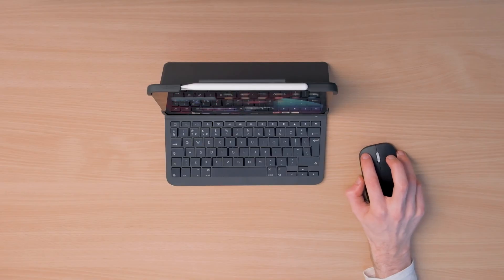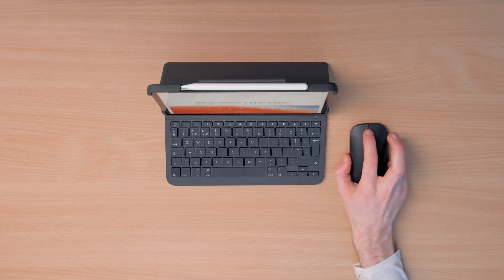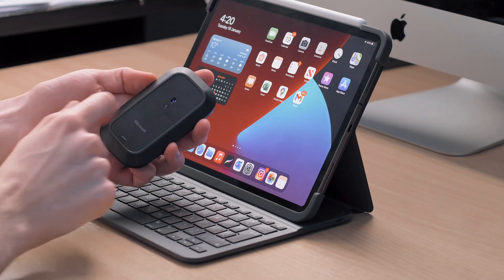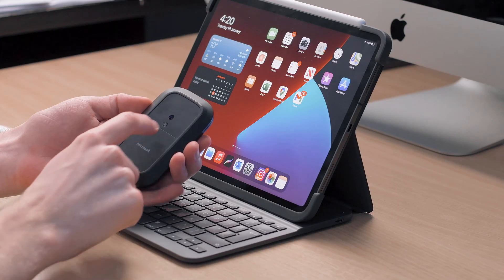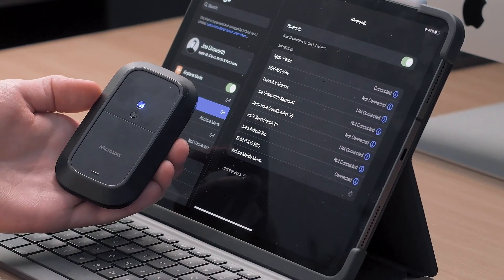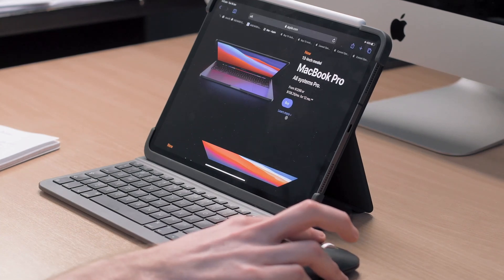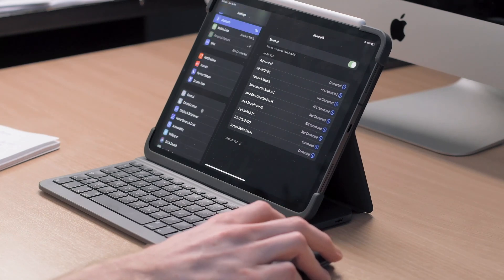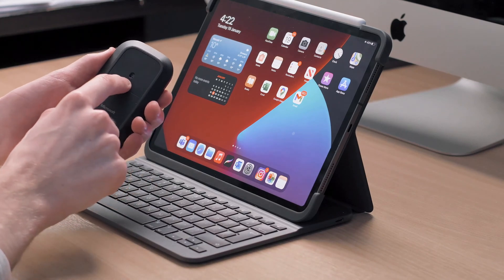iPad Pro ACCESSORIES: Microsoft Surface Mobile Mouse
In this tutorial we walk you through the setup process for the Microsoft Surface Mobile Mouse for the iPad Pro or iPad Air.

The Surface Mobile Mouse takes AAA batteries and connects to your iPad via bluetooth. We recommend using the Surface Mobile Mouse with the Logitech Slim Folio Pro case, since this case does not have a built-in trackpad, like the Folio Touch.

If you're trying to set up the Slim Folio Pro keyboard case, which is Logitech's trackpad keyboard case for the iPad Air and iPad Pro, you can find our tutorial on that model

Get the Logitech Slim Folio Pro for iPad Pro 11 inch
Get the Logitech Folio Touch for iPad Pro 11 inch
Get the Logitech Folio Touch for iPad Pro 12.9 inch